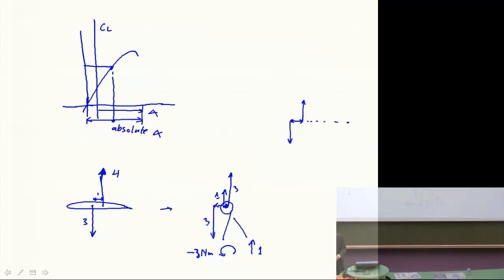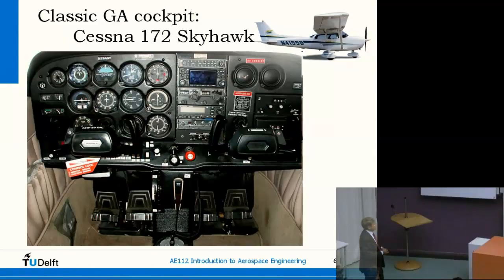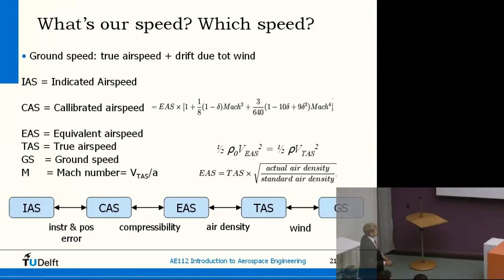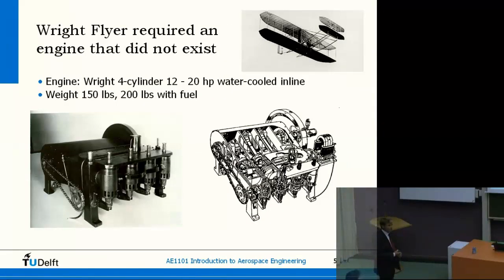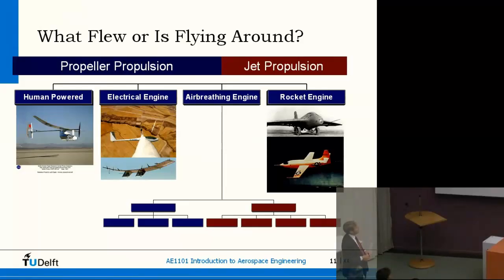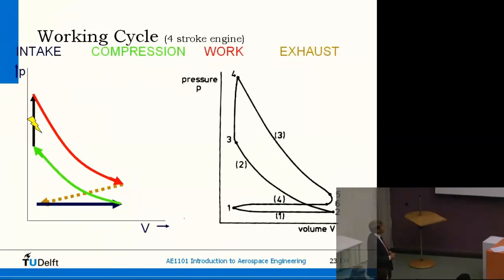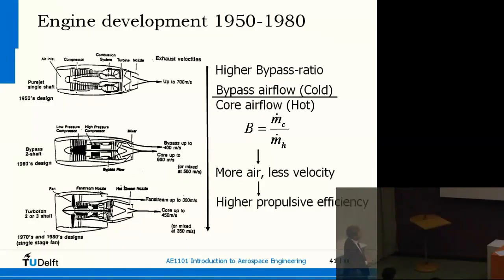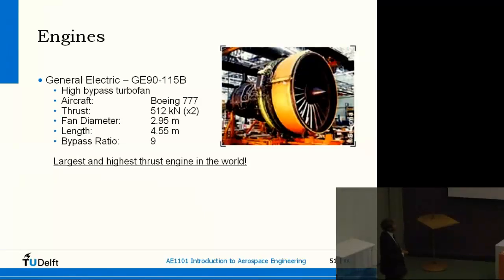Introduction to Aerospace Engineering I. 6_ Cockpit & Systems